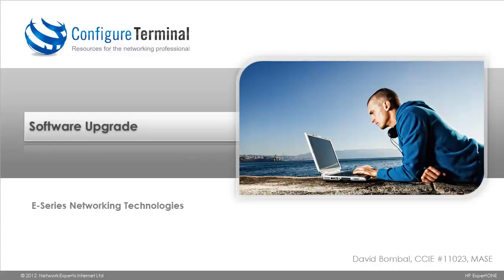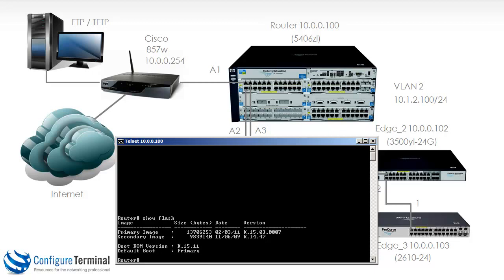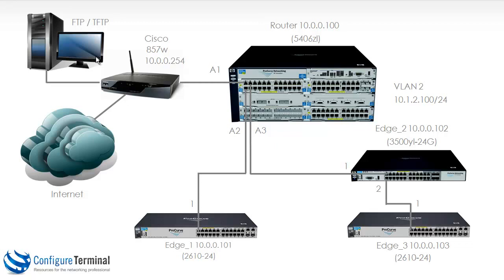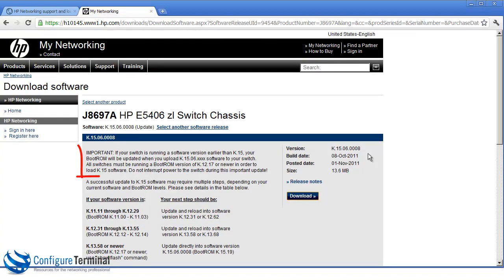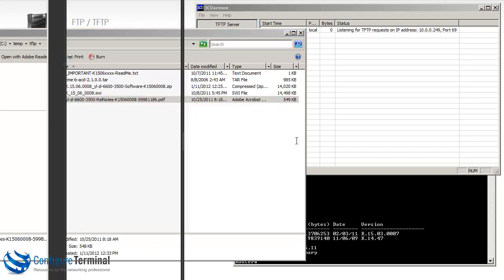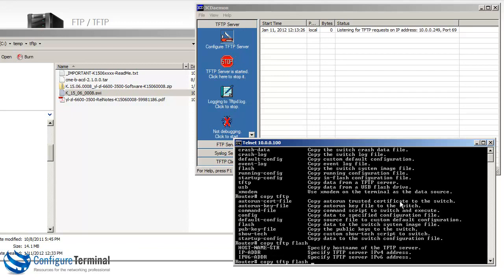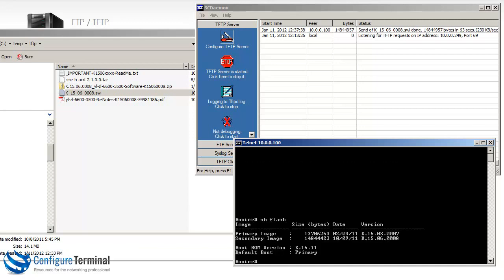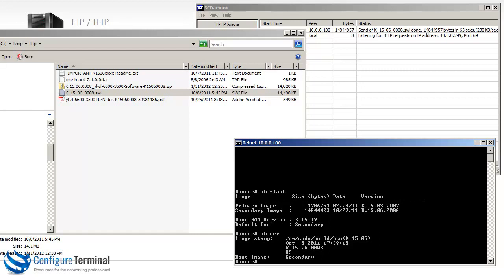Procurve Software Upgrade part 1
Procurve Software Upgrade
In this video from our HP AIS Y30 training course, David Bombal demonstrates the following on HP Provision (Procurve / E-Series) Switches:
Procurve software upgrade

a. Software images

b. Primary and secondary flash

c. Download software from HP (select the right operating system)

d. Configure a TFTP server for switch upgrade

e. Back up configuration

f. Boot options

g. Configuration files -- act, pri, sec

h. Show config files

i. Startup-default config

j. Event log interpretation